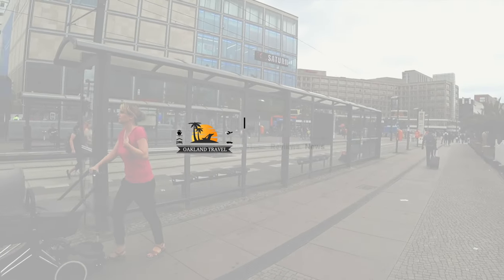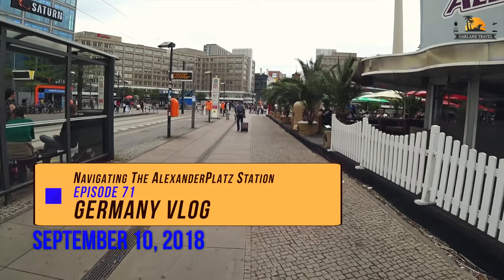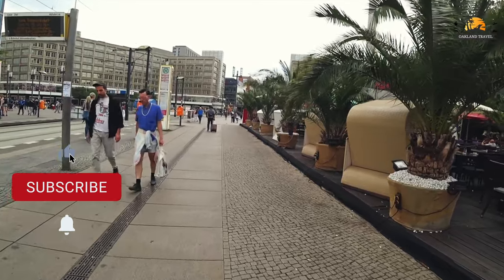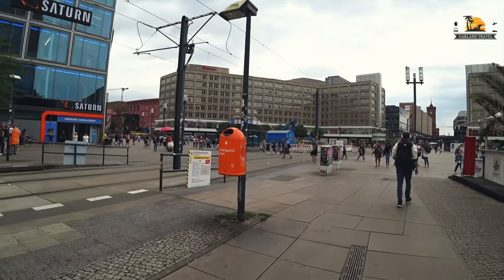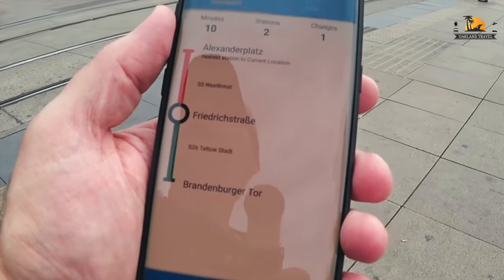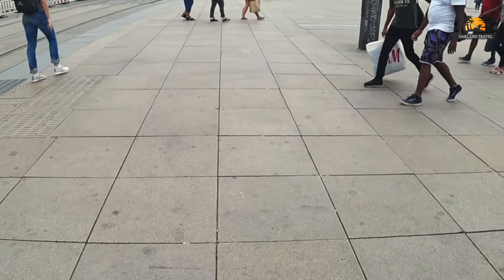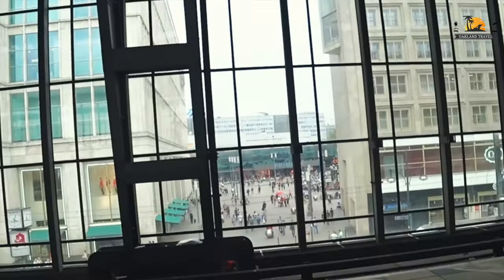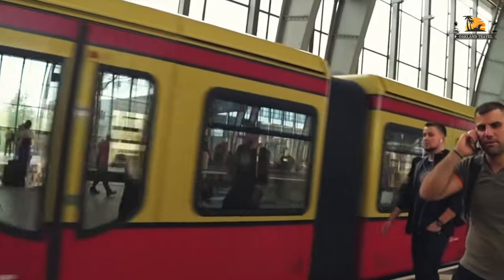Berlin Germany - Navigating The AlexanderPlatz Station | Oakland Travel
The metro station for AlexanderPlatz in Berlin Germany is enormous and one of the busiest stations in the Berlin area. Several S-Bahn services, regional services, and local services run through the amazing transportation hub. In episode 71 of the vlog from our September 2018 vacation in Germany, we're attempting to navigate our way from Alexanderplatz to the Brandenburg Gate.

Code: CFY6PE92HZU3T2VJ